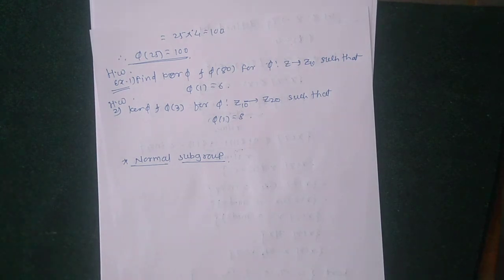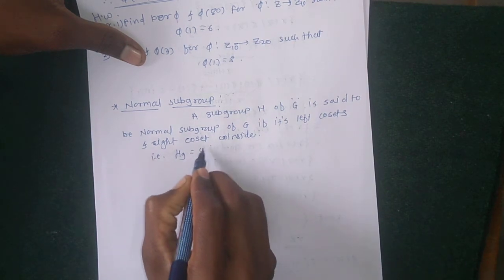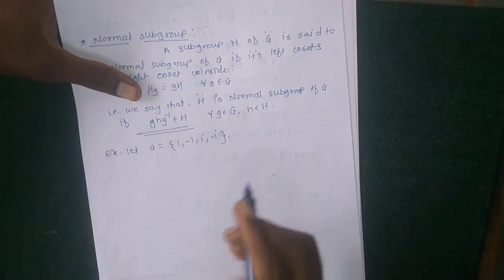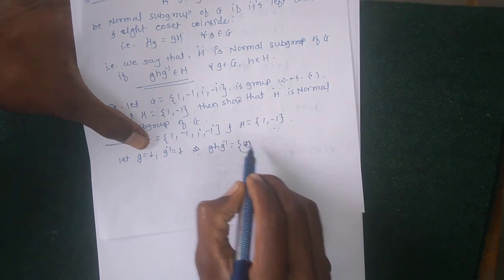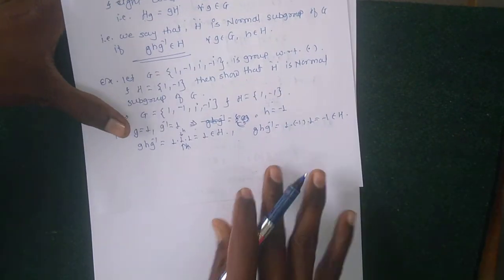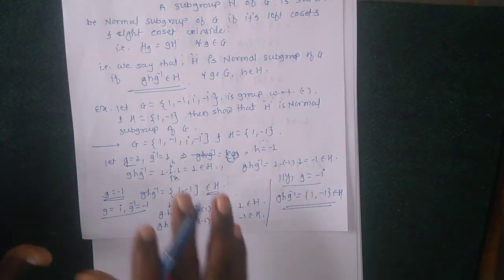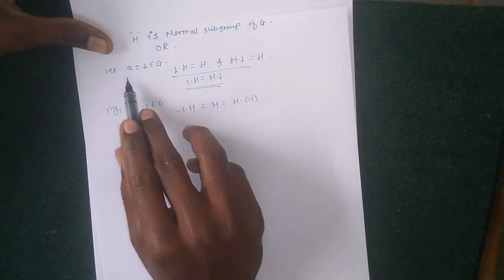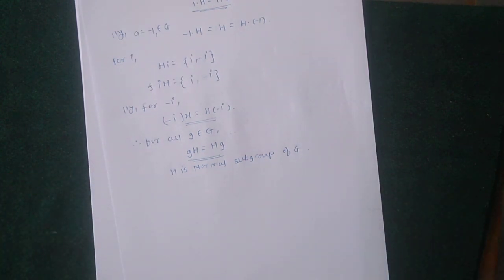Definition of Normal subgroup